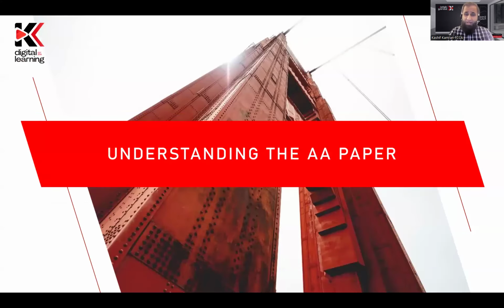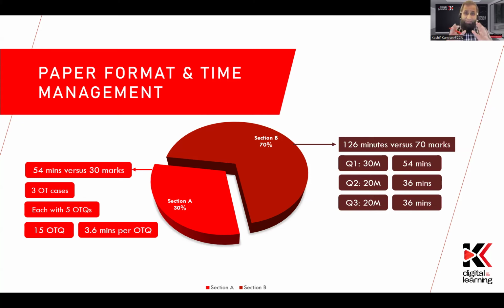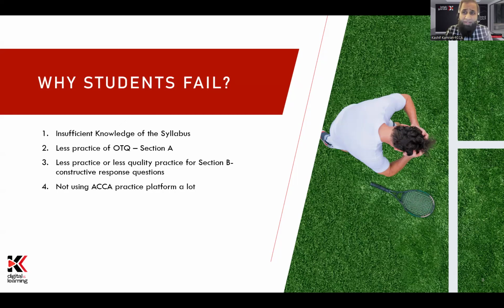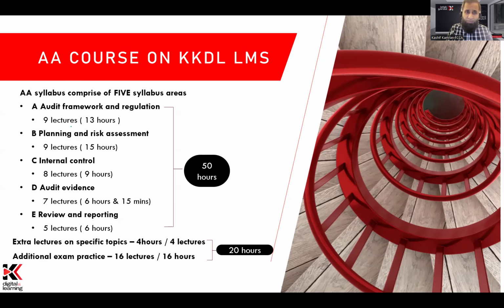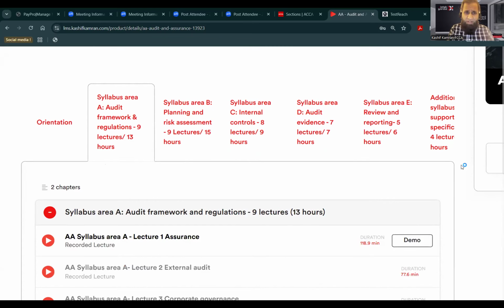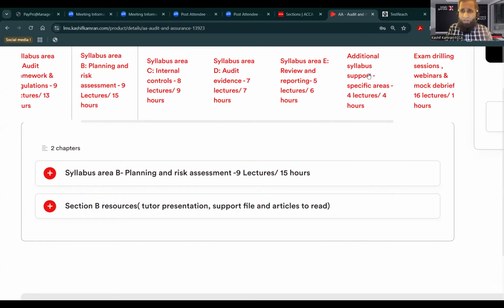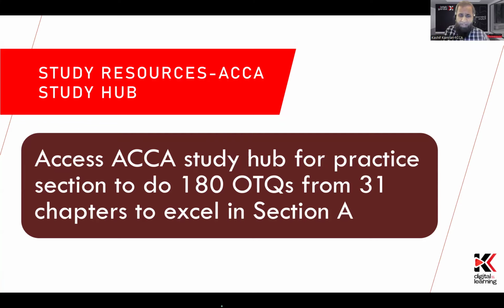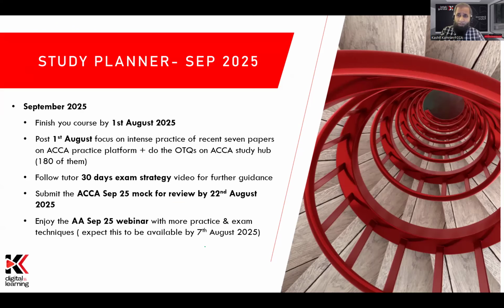ACCA AA (F8) ORIENTATION FOR SEP 2025 & DEC 2025 BY KASHIF KAMRAN